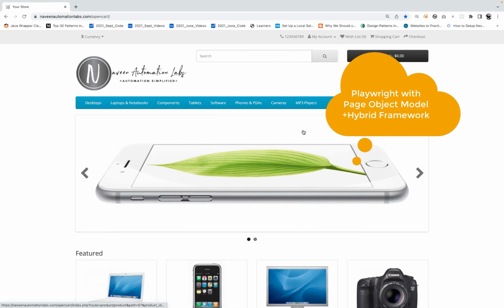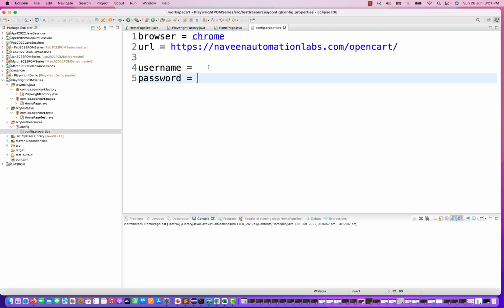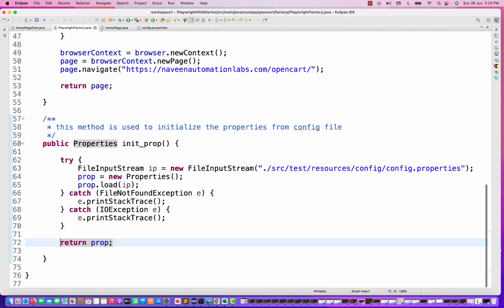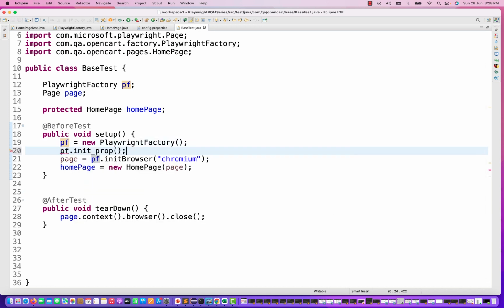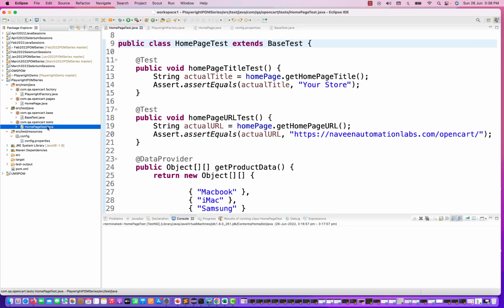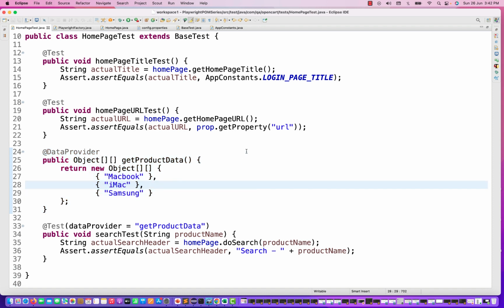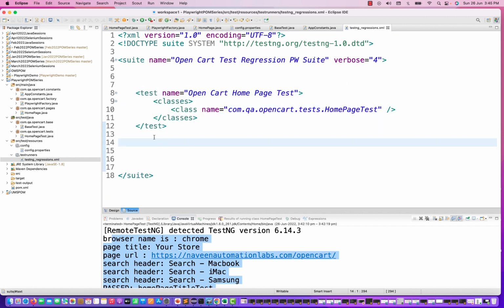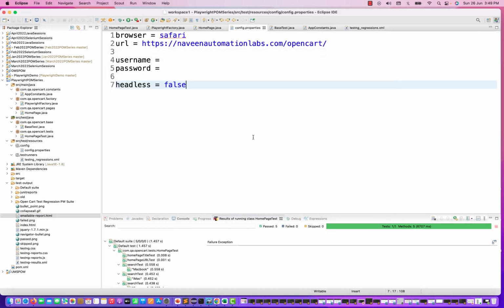#2 - Page Object Model with Playwright & Java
In this video, I have explained how to design a Page Object Model with Playwright & Java.
Hybrid Framework + POM Pattern
Add Properties file
Add BaseTest Class
Remove Hard Coded Data
Add testNG xml file
Run test from test runner

Naveen AutomationLabs Paid Courses:
GIT Hub Course: